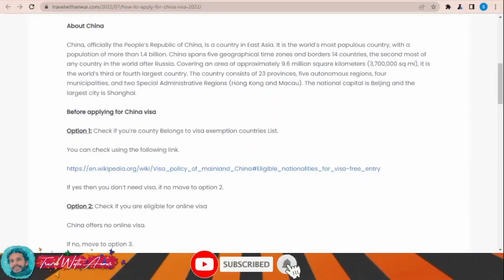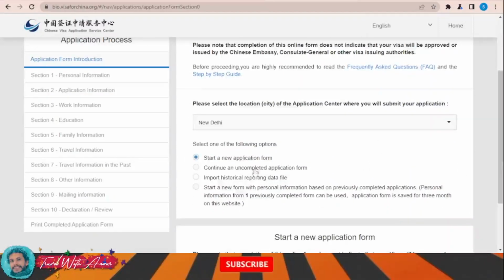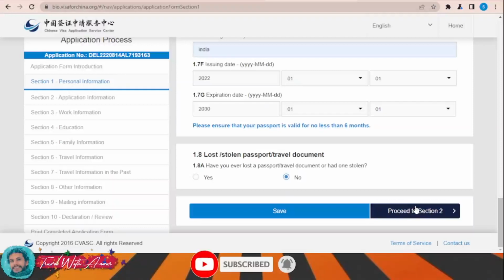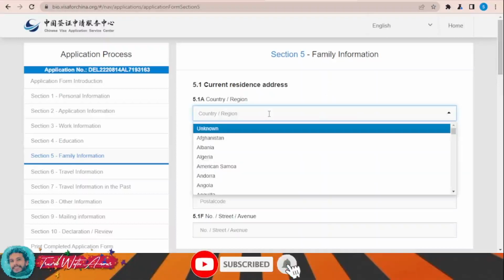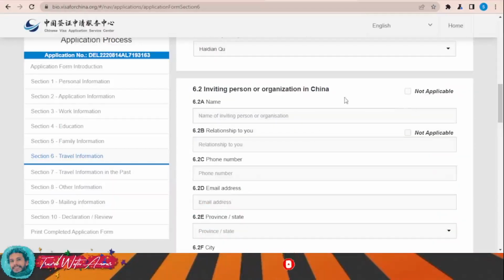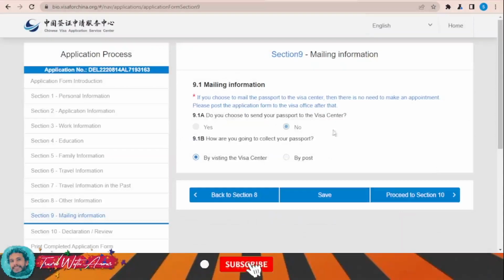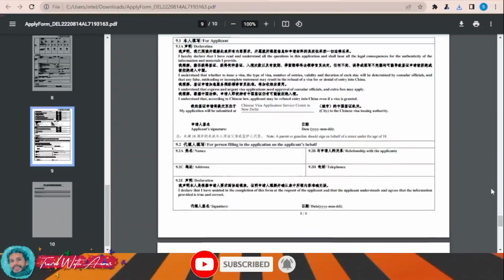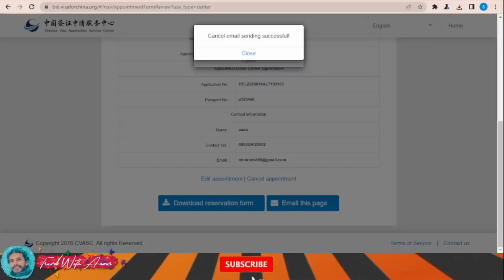China visa 2023 | This is How to apply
China Visa 2023 IN DETAILS
China visa 2023
Visa requirement of China 2023
Visa requirements of 2023
Visa policy of China 2023
China visa updates
China visa updates for Indians
China visa updates for Pakistan
How to apply for China visa 2023
How to travel to China 2023
How to get China visa 2023
visa China for Pakistani travelling to China 2023
visa China for Indians travelling to China 2023
visa China for Filipinos travelling to China 2023
visa China for Bangladeshi travelling to China 2023
visa China for Afghani (Afghanistani) travelling to China 2023
visa China for SriLankans (Sinhalese) travelling to China 2023
visa China for Egyptians travelling to China 2023
visa China for Ghanaians travelling to China 2023
visa China for Emirates travelling to China 2023
visa China for Nepalese (Nepali) travelling to China 2023
visa China for South Africans travelling to China 2023
visa China for South Sudanese travelling to China 2023
visa China for Rwandans travelling to China 2023
visa China for Burundians travelling to China 2023
visa China for Sierra Leoneans travelling to China 2023
visa China for Liberians travelling to China 2023